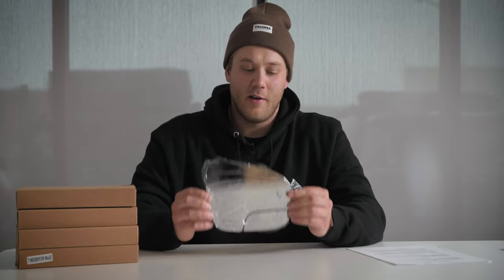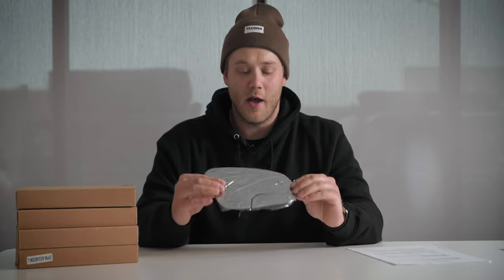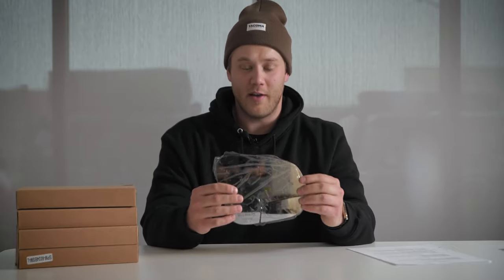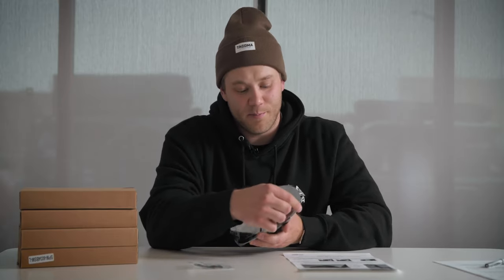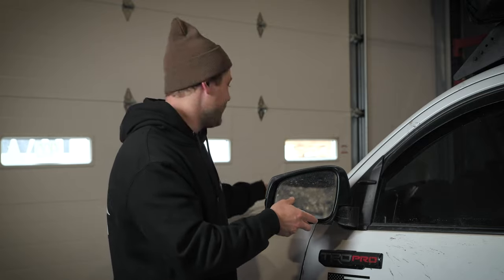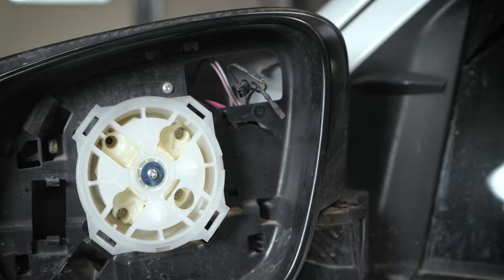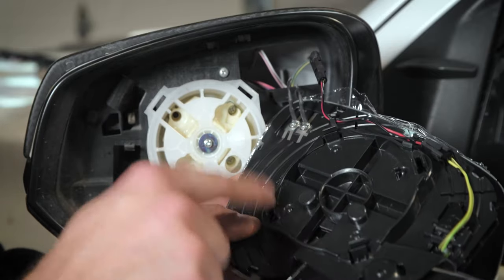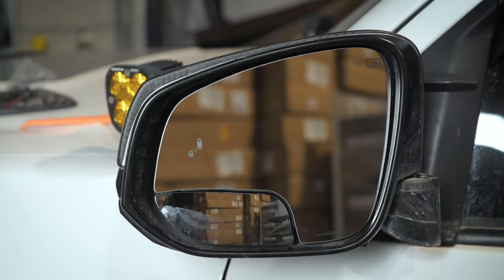Tacoma Spotter Mirror Install